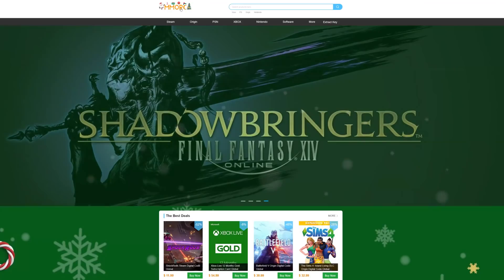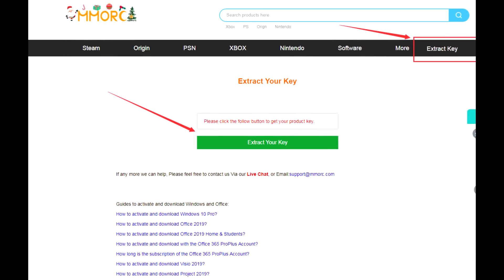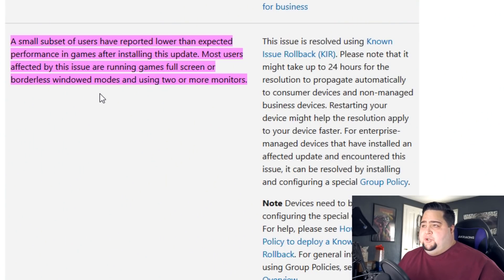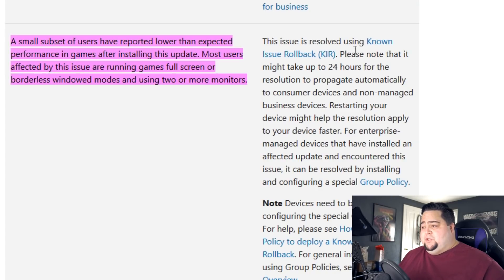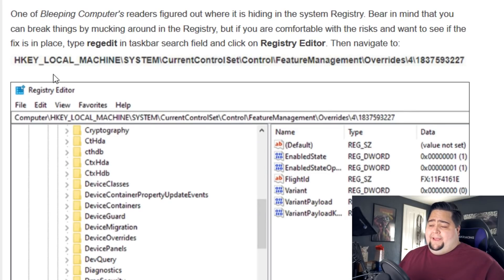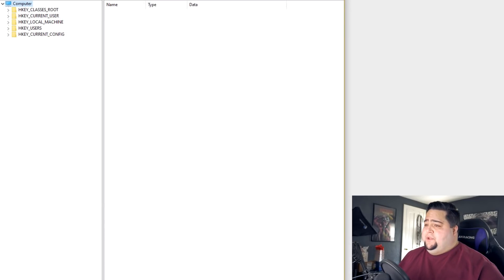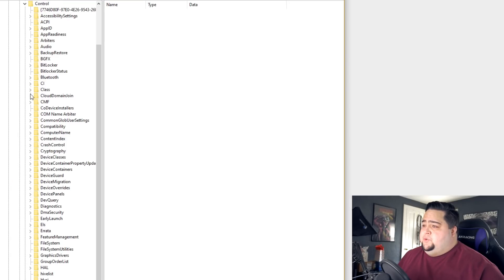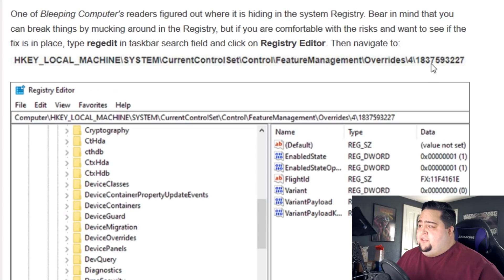Microsoft Sort of "FIXED" That Update.. (KB5001330)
Microsoft has acknowledged and addressed the recent update, KB5001330, that CRIPPLED gaming performance. Here's how they "fixed" the issue and how you can make sure the update has been applied to your PC.